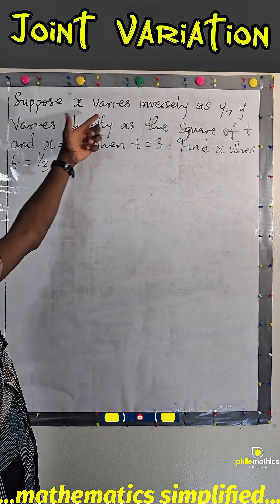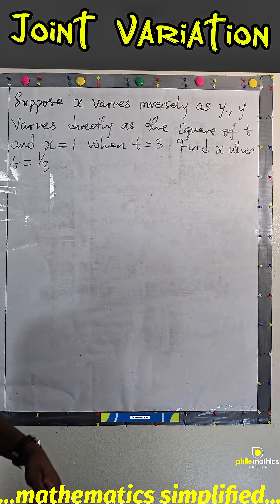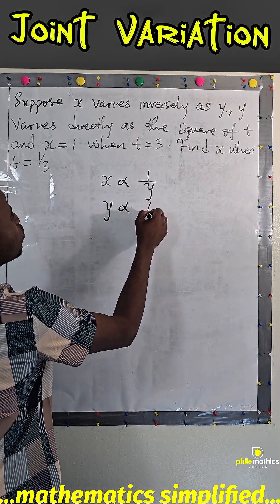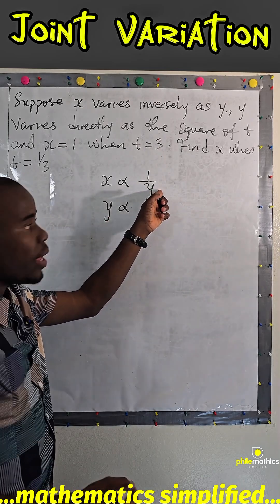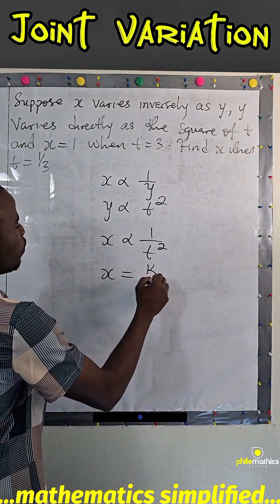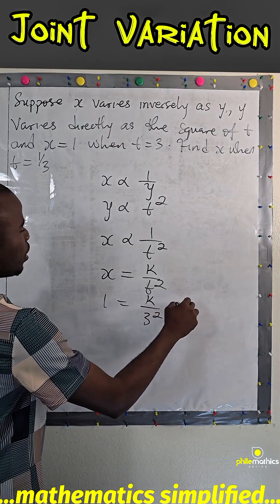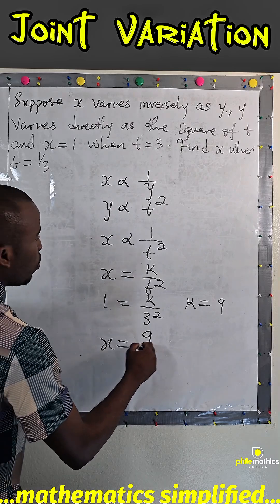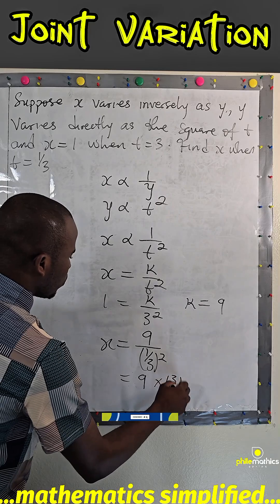How To Solve Joint Variation Problem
In this video, we looked at How To Solve Joint Variation Problem jointvariation variations variation jamb jambmath maths mathematics mathstricks mathsteacher fypシ゚viralシfypシ゚